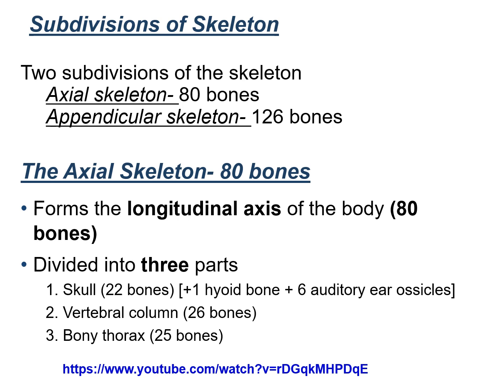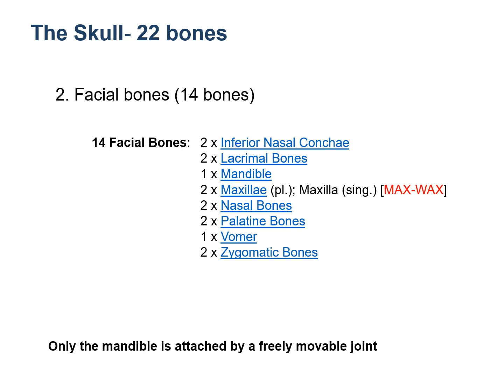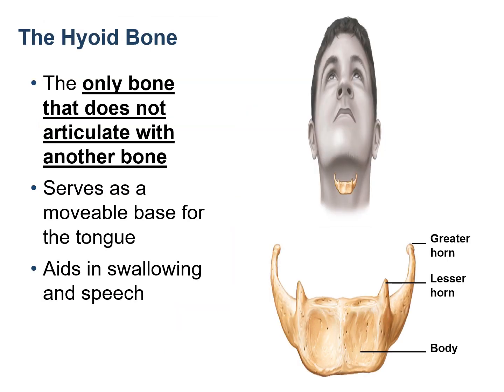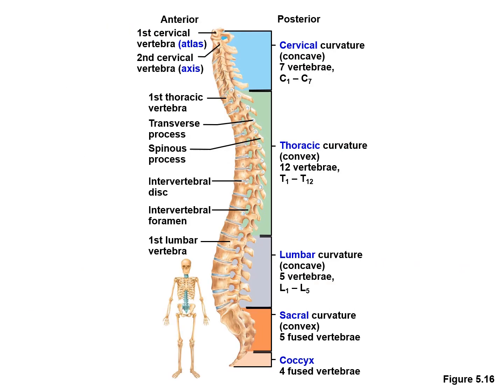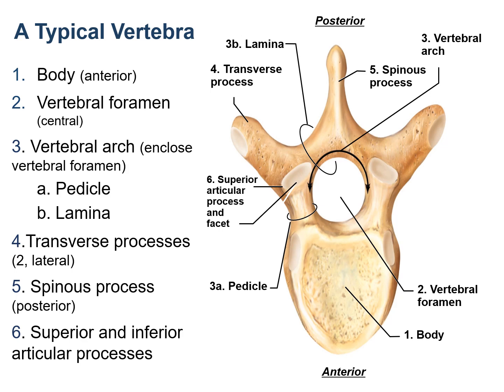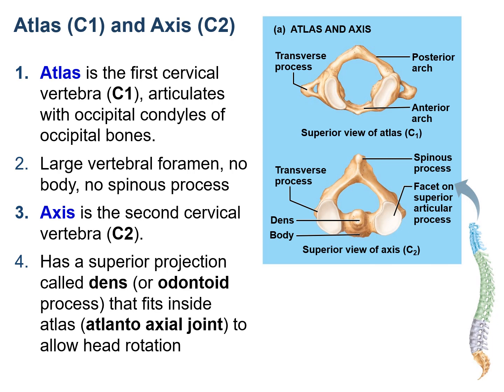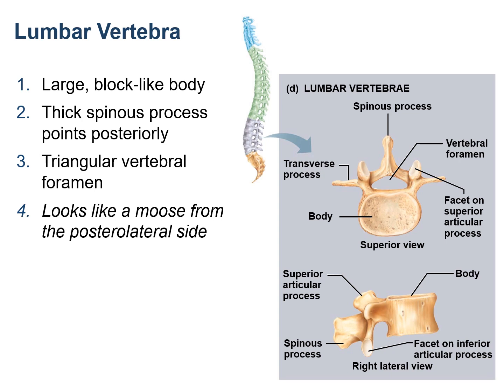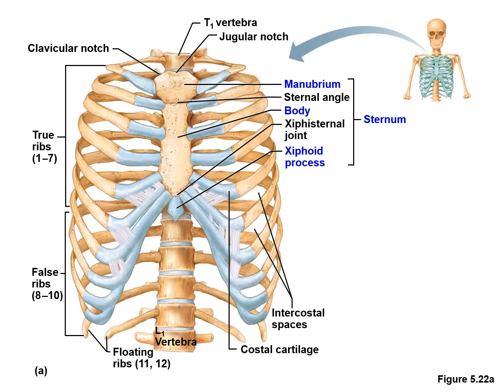Topic 5c Skeletal System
Dr. Basu's easy Anatomy & Physiology